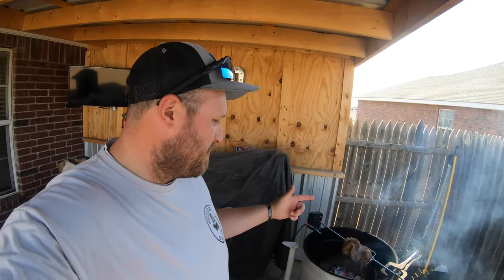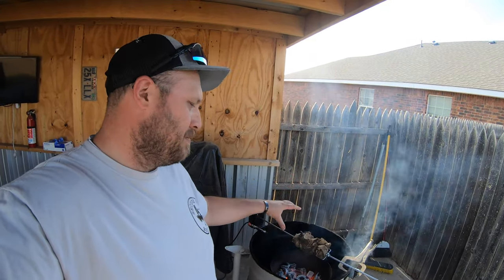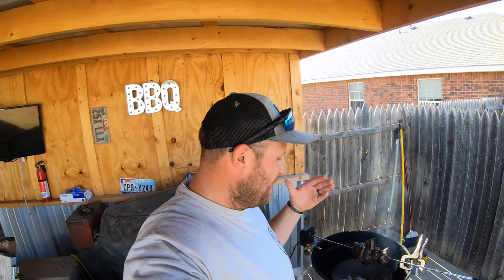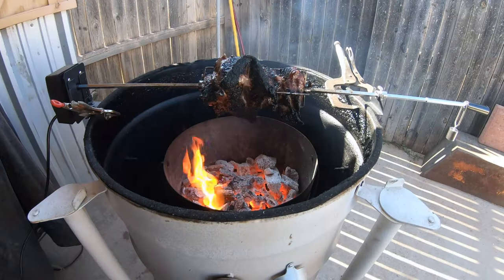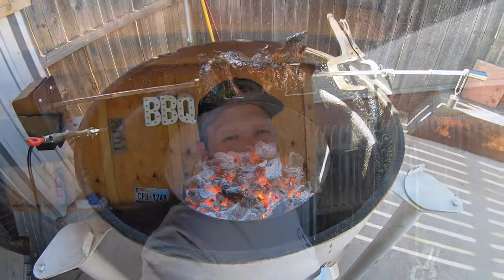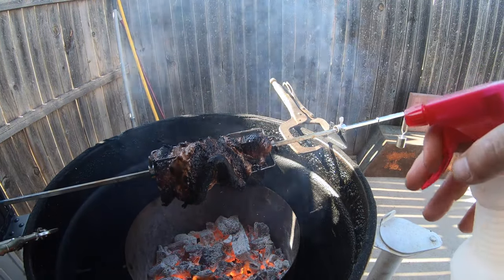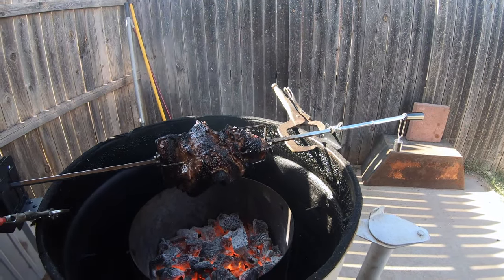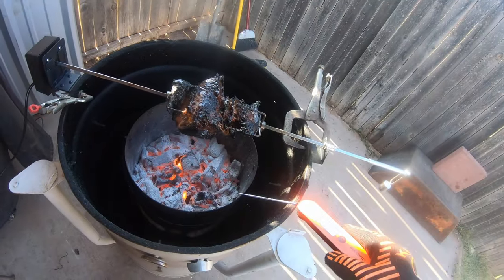Rotisserie on the Ugly Drum Smoker roasted Brisket Trimmings.Trial run.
This video is about Rotisserie on the Ugly Drum Smoker roasted Brisket Trimmings.

Just a little trial of the new system. Not so much a cook, but wanted you all to see the new toy and a sneak of what’s to come!

Recorded on- GoProHero7

Rode-Mic

iMovie Edit

LoneStarBQ Pork&Poultry
LoneStarBQ SPG+Plus

Jeep Stuff-

Hunting/Catch/Clean/Cook Series-

This includes what I use for my competition smoking set-up~